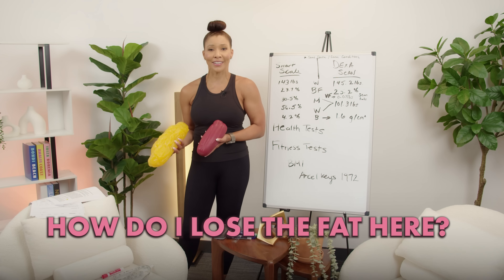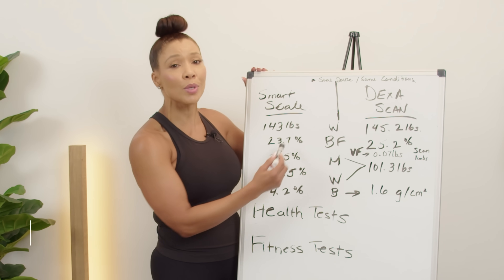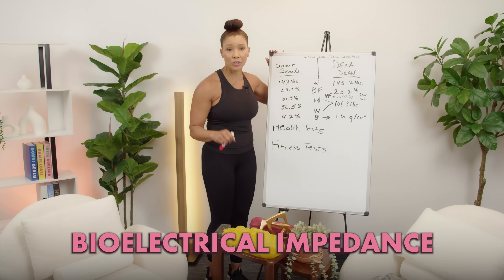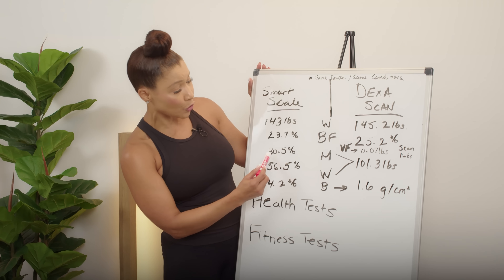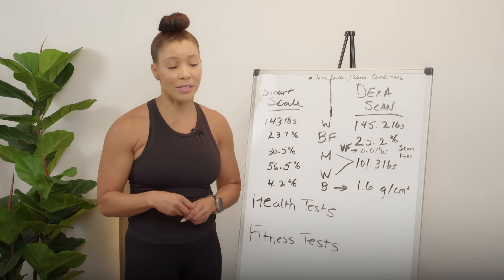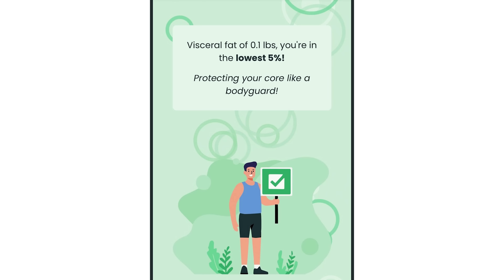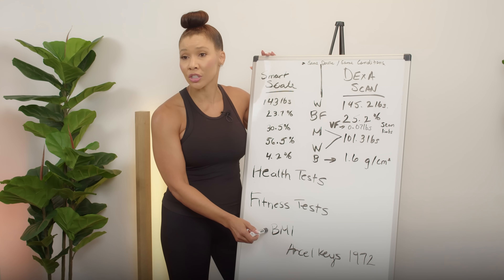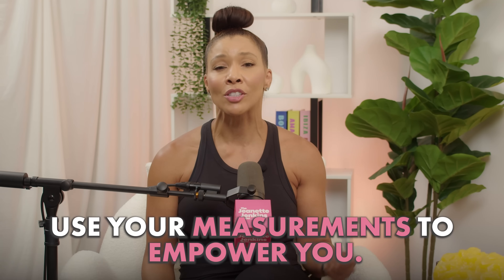Understanding Your Body Composition: Jeanette Jenkins Takes You Beyond the Scale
Struggling with the number on the scale? In this episode of The Jeanette Jenkins Show, we break down the science behind body composition, explain why BMI is useless because it does not take into account your body composition (fat, visceral fat, muscle, water, bones, internal organs) and show you how to measure your complete body composition. Learn how to measure your progress with smart scales, DEXA scans, girth measurements, health tests, fitness tests and discover why understanding your full body composition is more important than just a single number on the scale.

Jeanette shares her own numbers and practical tips for tracking fat loss, building muscle, and improving your health at any age. Plus, get empowered with easy at-home fitness tests and learn how exercise benefits your body and mind.

✨Use your numbers to empower YOU and as a guide to help you create the wellness plan that works for you & your specific goals! ✨

Connect with Jeanette!

✨ To start STRENGTH TRAINING with Jeanette Jenkins join her online Healthy Living Club and you can workout with her from your home

This show is Produced by Jeanette Jenkins & Rainbow Creative with Jeanette Jenkins and Matthew “MoJo” Jones as Executive Producers, Co-Executive Producer Rachel Stern, Omar Fouad as Editor, and Mohamed Naser as Graphic Designer, YouTube Growth Team: Zac Stein & Jason Al-Samarrie

Timestamps:
00:00 – Why the scale isn’t everything
02:15 – Understanding body fat, muscle, and water weight
05:30 – Smart scales vs. DEXA scans
09:00 Why BMI is outdated
12:00 – Girth measurements & tracking progress
15:00 – The real benefits of exercise